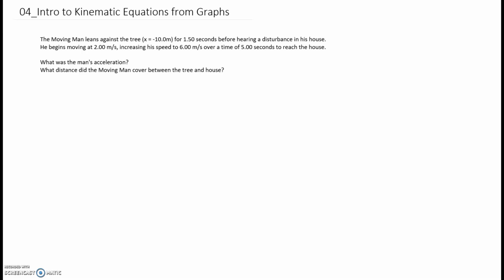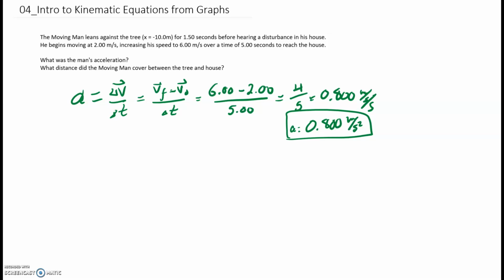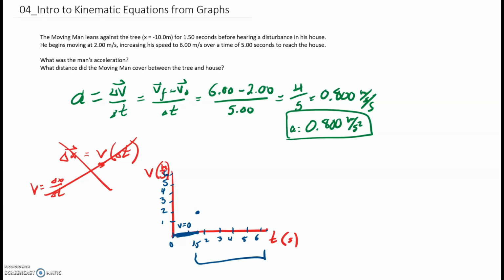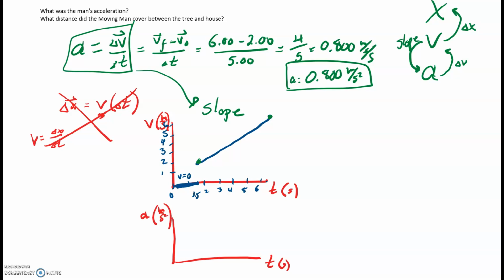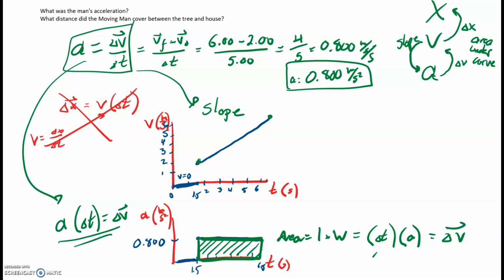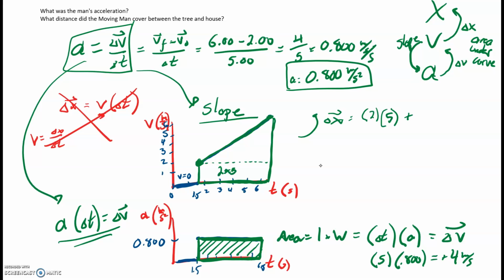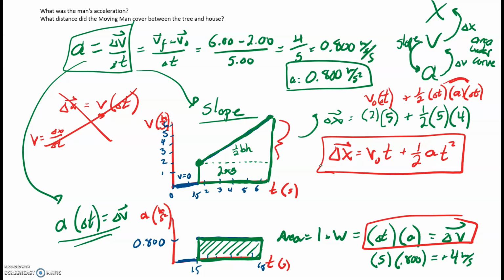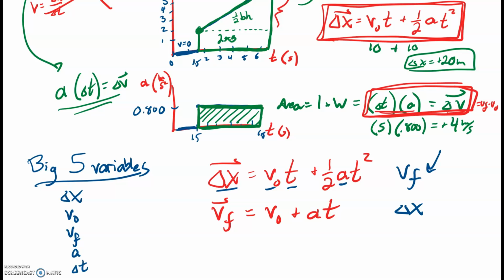Intro to Kinematic Equations from Graphs